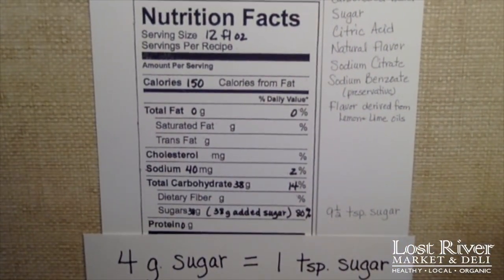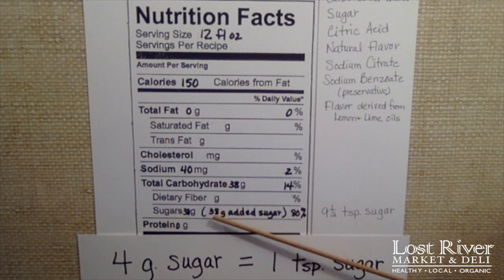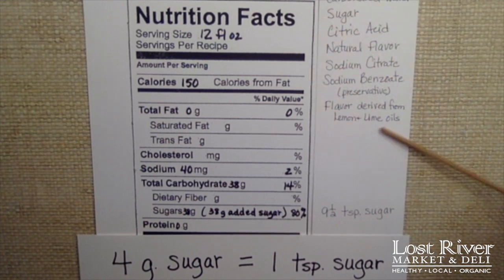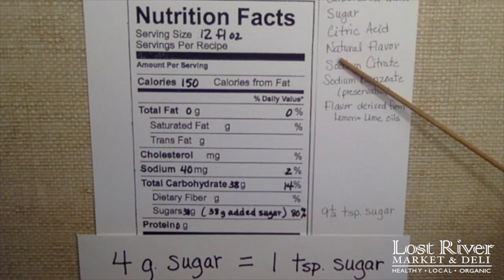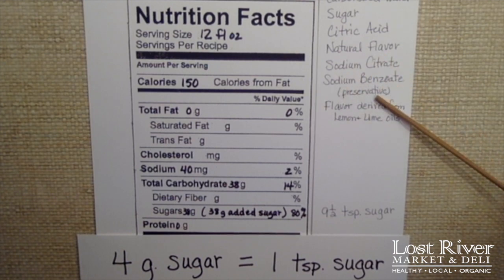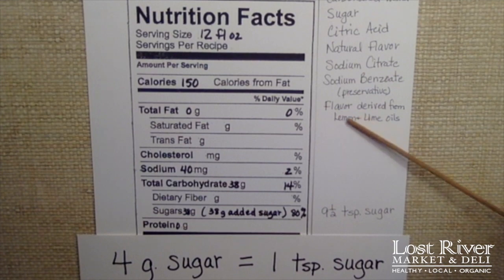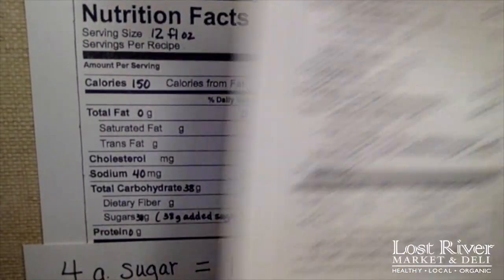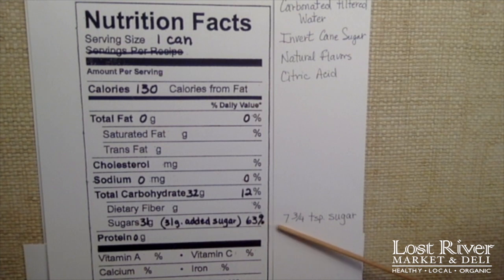Cooking Matters Nutrition 6: Drinks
Join Lost River Local and Marlene Beachy to learn more about how to select healthier drinks to help you meet your healthy lifestyle goals.